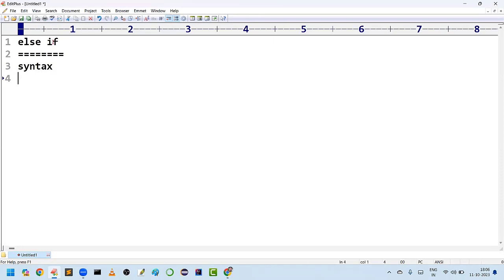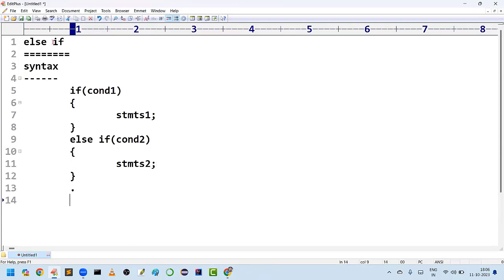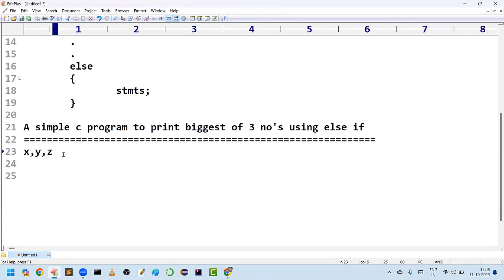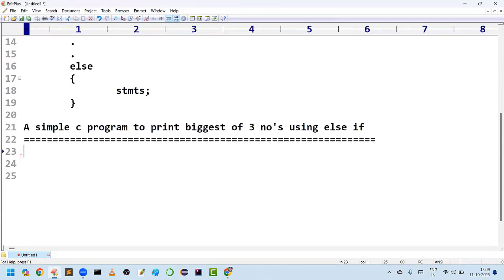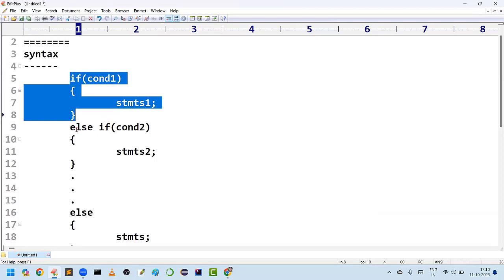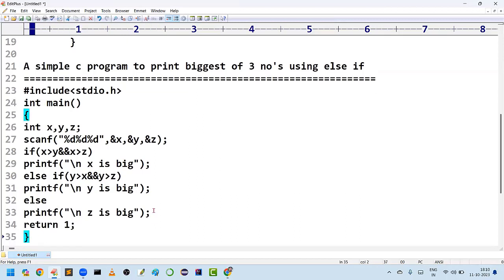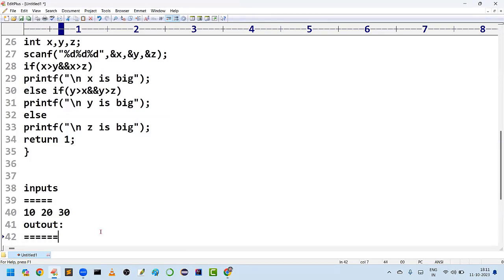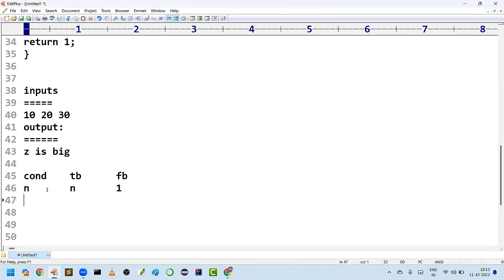C LANGUAGE ELSE IF STATEMENT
Best C language Tutorials:

In this lecture we will discuss about else if used in c language

In this lecture we will discuss about format specifiers used in c language